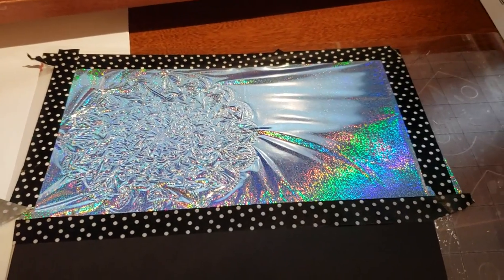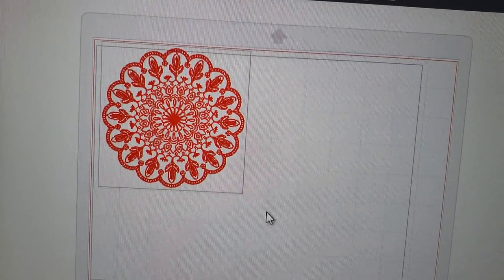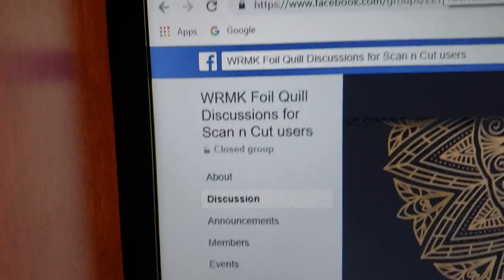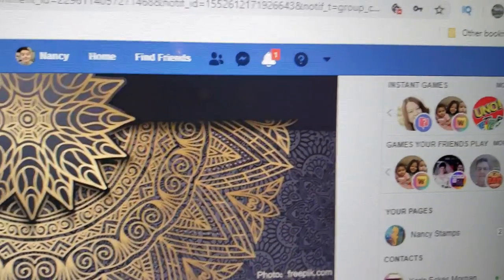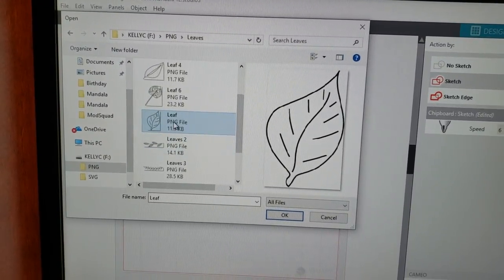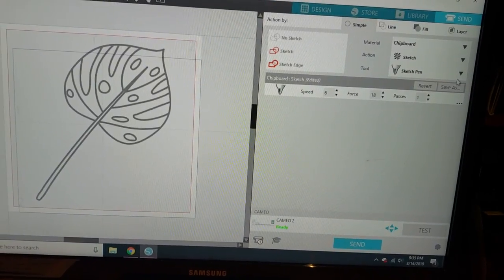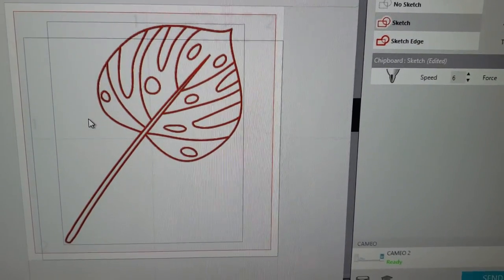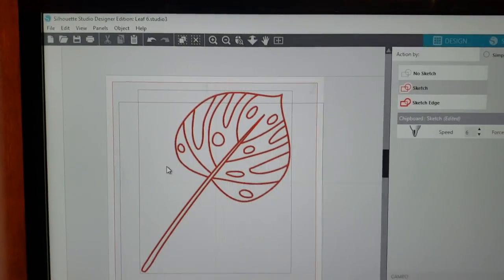Using the WRMK Foil Quill USB designs on Silhouette Software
Swing Design Designer Studio  upgrade $29.99

FB group: WRMK Foil Quill Discussions group